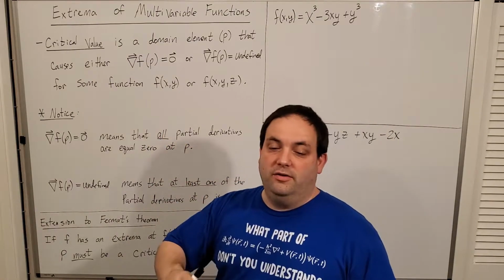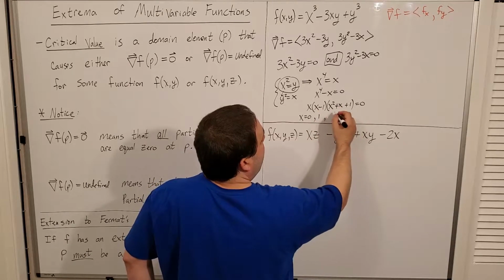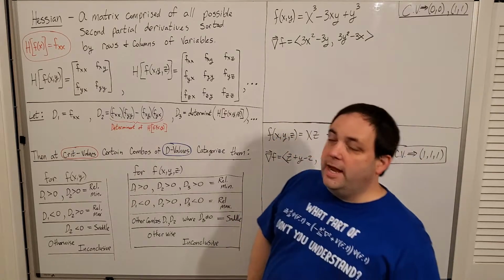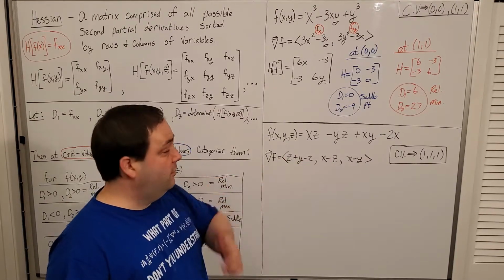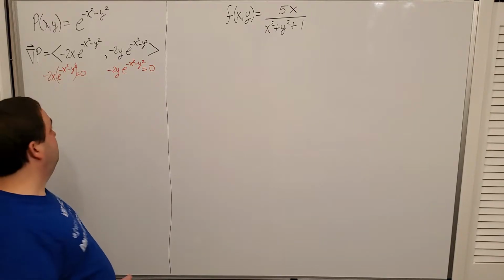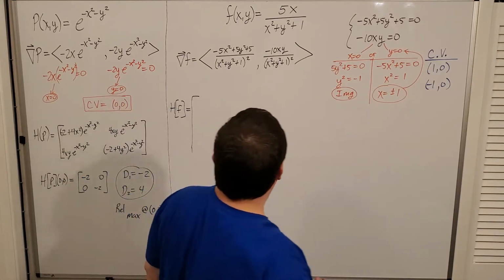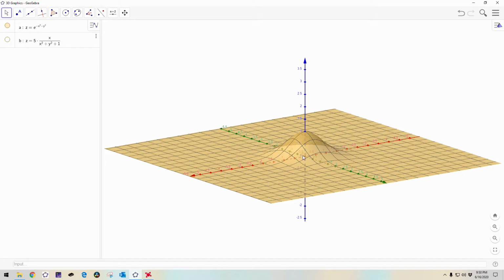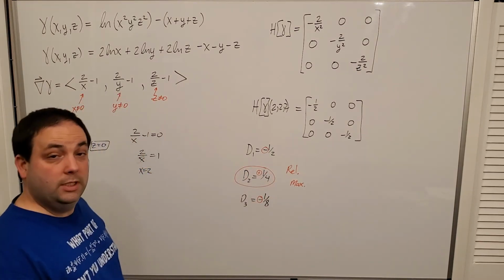Multivariable Calculus -- Extrema of Multivariable Functions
Locating and classifying critical values of multivariable functions.
Finding max and min value of functions.